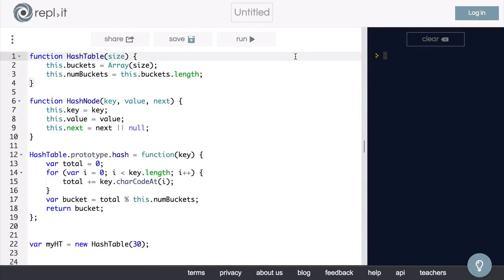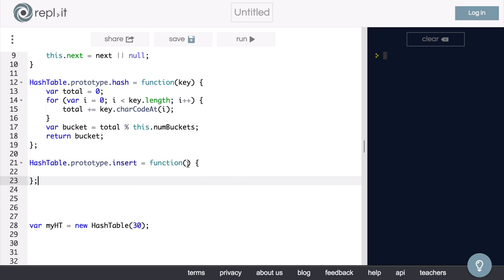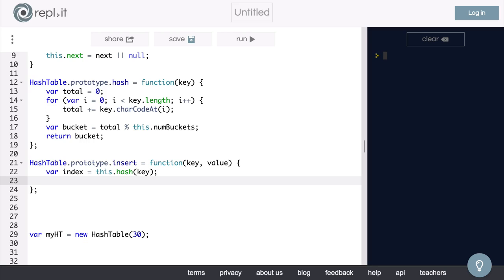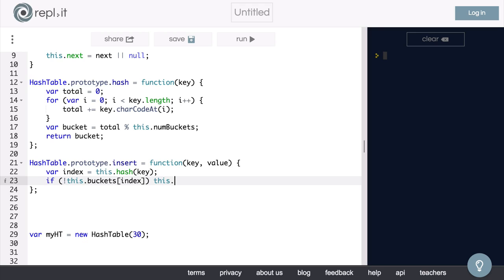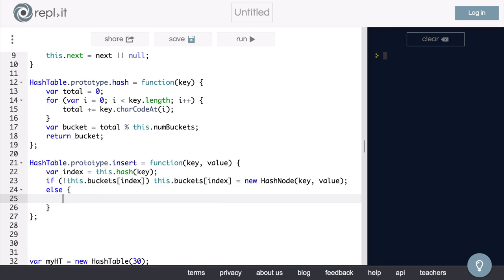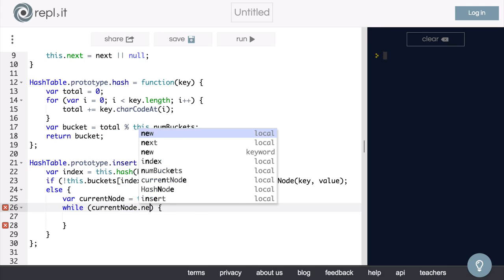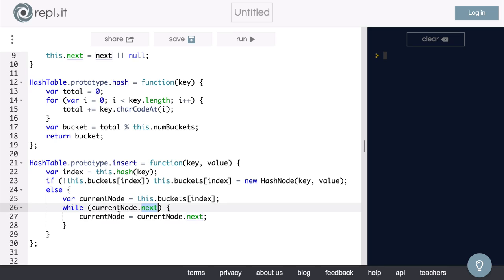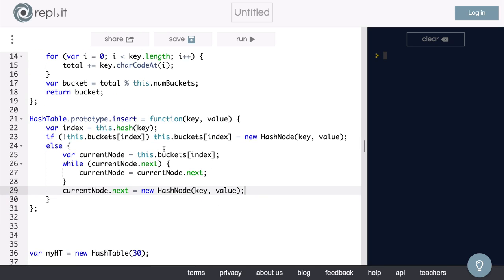5 Insert Method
Category : Hash Table

Video : Insert Method